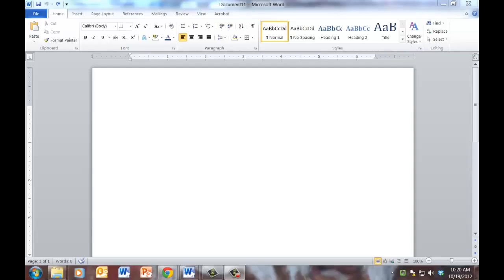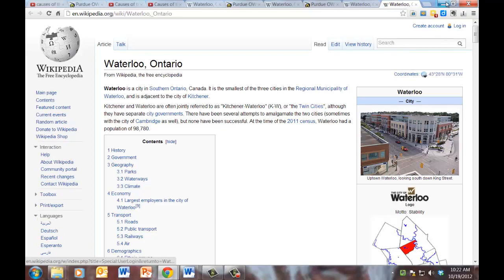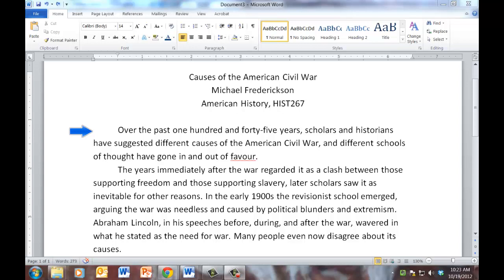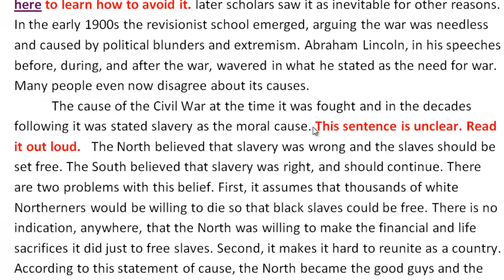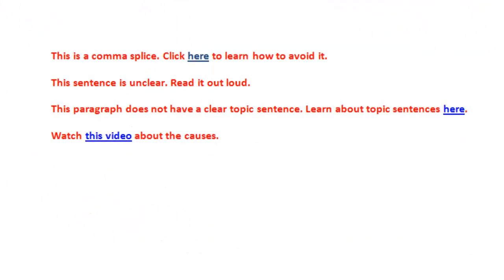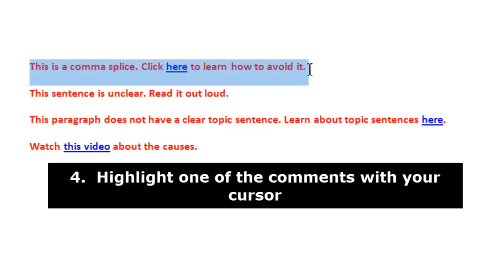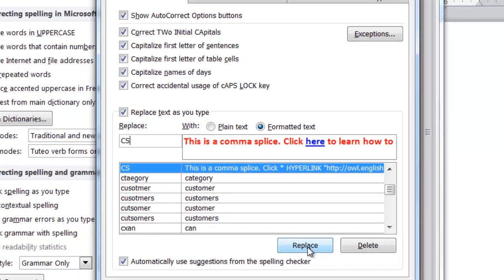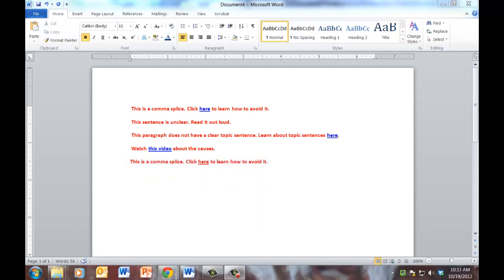Using AutoText with Hyperlinks to Save Time When Grading Essays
In this nine-minute video, I explain how instructors can use a feature in Microsoft Word (known as AutoCorrect or AutoText) to save time when grading essays. Essentially, AutoText allows you to type into a student's essay a shortcut (such as "CS"), which is automatically replaced by a longer comment (such as, "This is a Comma Splice: you are trying to join two independent clauses with just a comma"). By adding a hyperlink into the autoCorrect comment, you can provide the student with even more powerful feedback, such as "This is a Comma Splice: you are trying to join two independent clauses with just a comma. This technique saves the instructor time, and gives the student richer feedback.